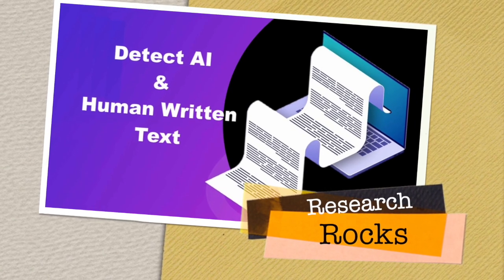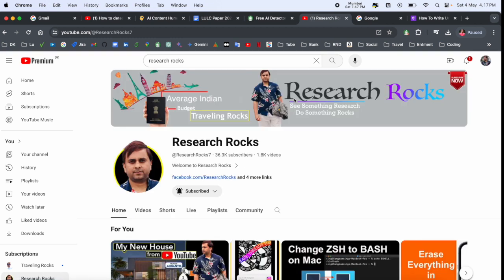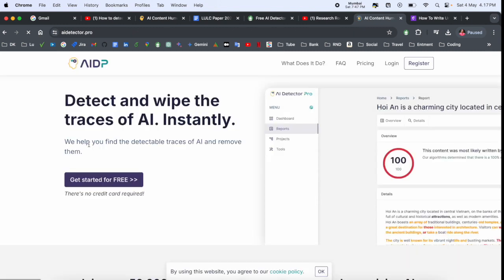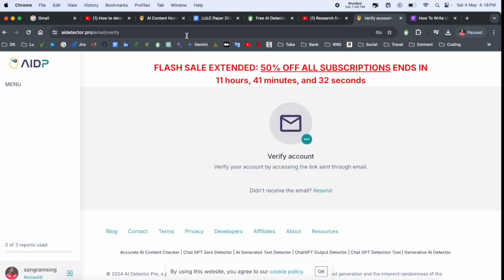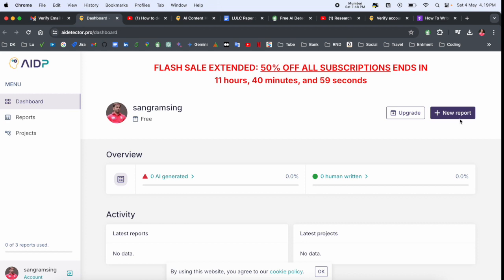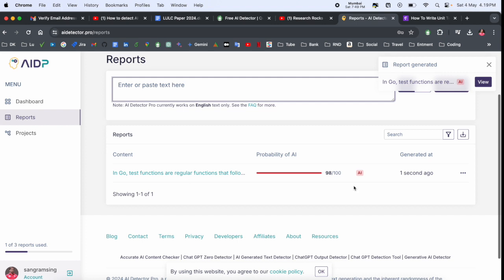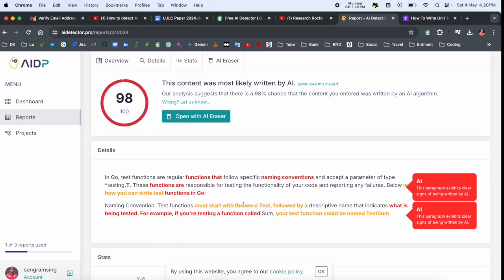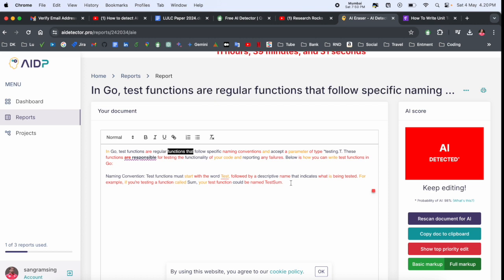How to Detect AI and Human written text | Detect AI Writing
We'll see in this video, Since the Release of ChatGPT in late 2022, Artificial intelligence (AI) has exploded. There are AI programs for creating art, voices, videos, writing, and much more. AI can be an excellent companion to boost productivity and spark creativity. However, as with any new tech, some people will take advantage of it in unethical ways. In this post, we’ll explore the world of AI and offer some tips on how to detect AI writing. Let’s get started.